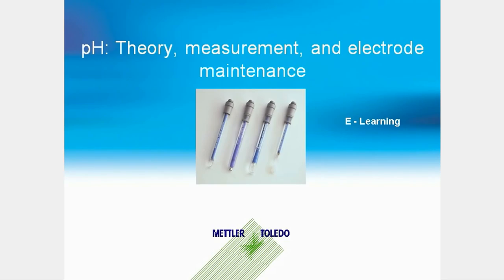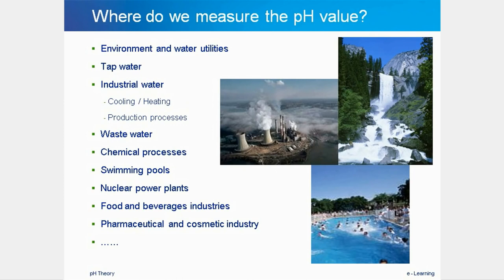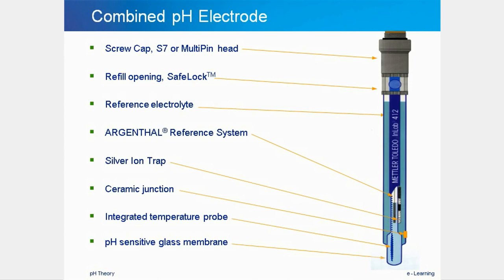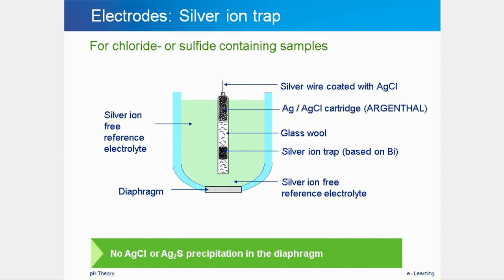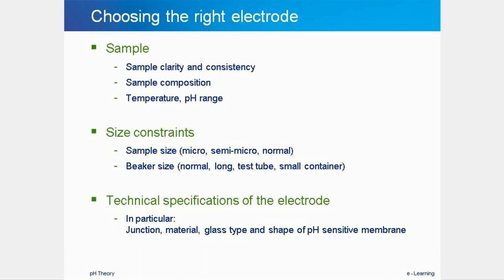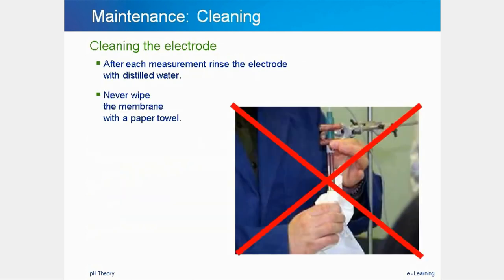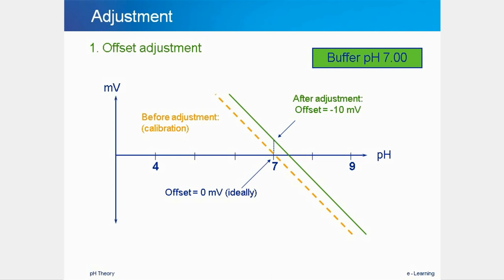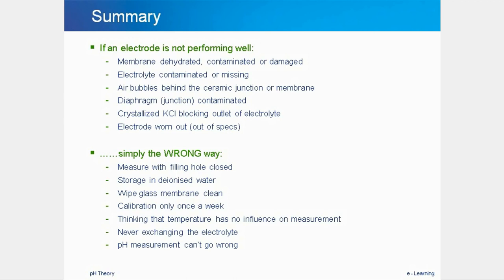pH tutorial: theory, measurement, electrode maintenance